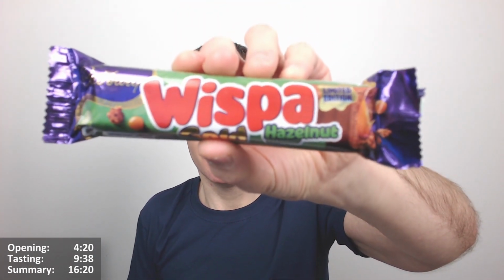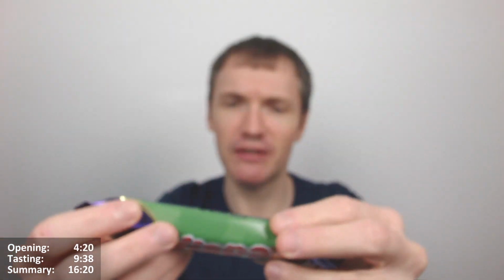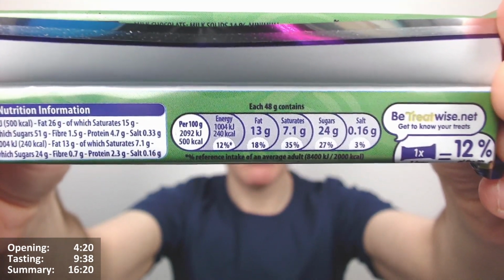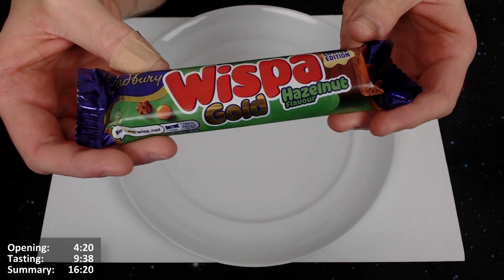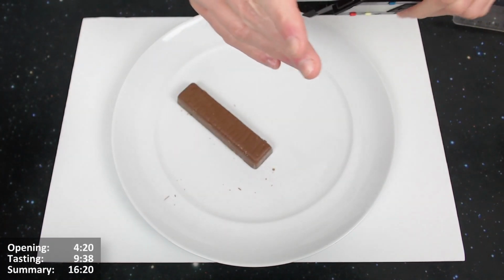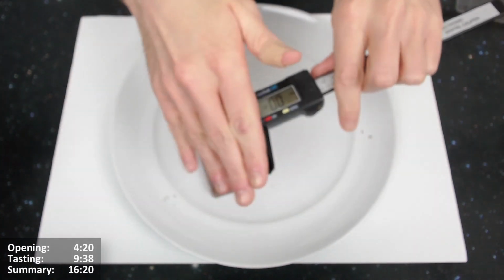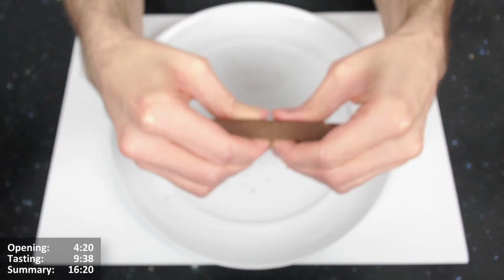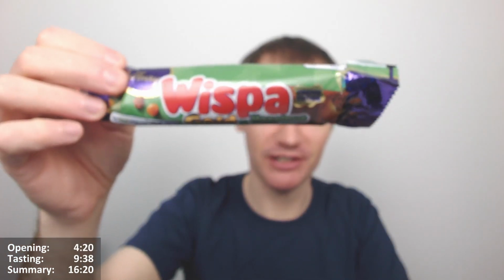Cadbury's Wispa Gold Hazelnut Flavour Review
Chocolo finally gets his hands on the fabled Wispa Gold Hazelnut! But is it a revelation, or does he feel nothing but revulsion?! Watch to find out!

Intro 0:00
Opening 4:20
Tasting 9:38
Summary 16:20